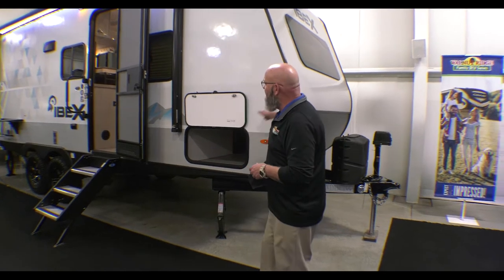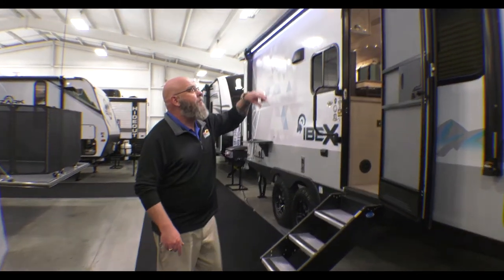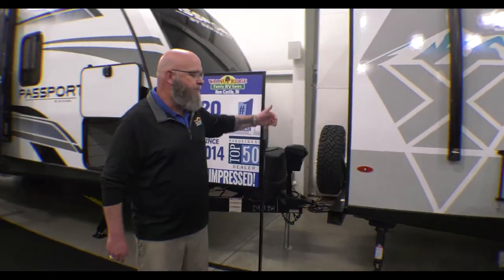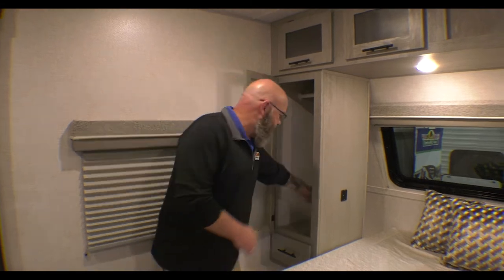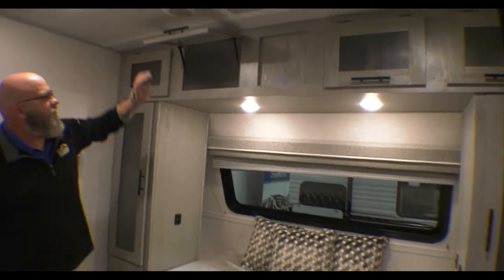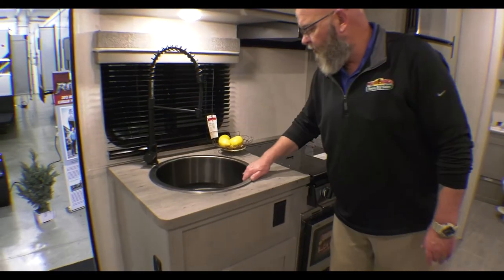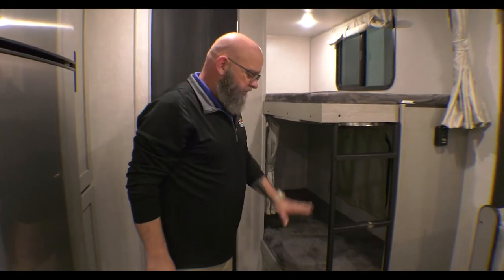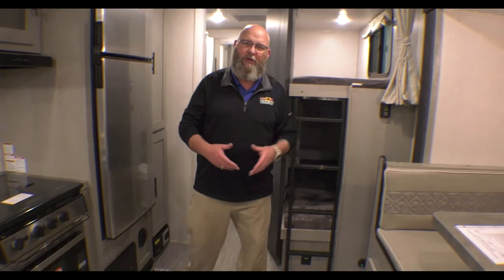2022 IBEX 20BHS - A rugged and capable travel trailer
Check out the 2022 IBEX 20BHS. This is a rugged and capable travel trailer, ready for whatever you throw at it.